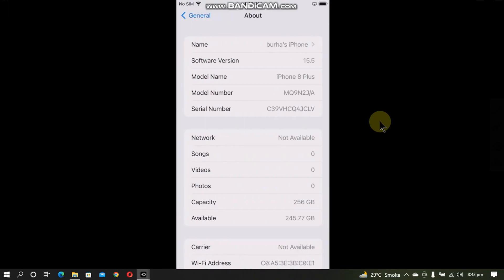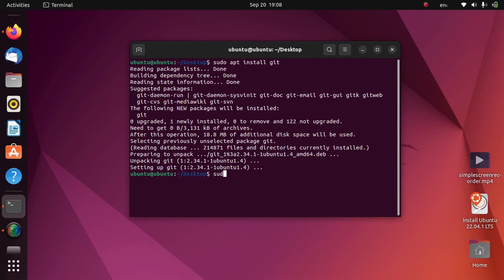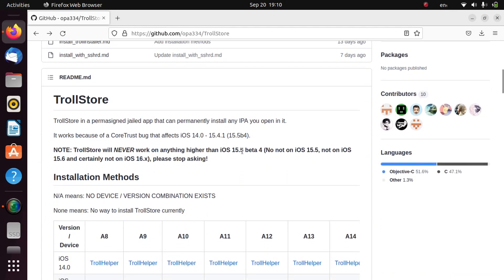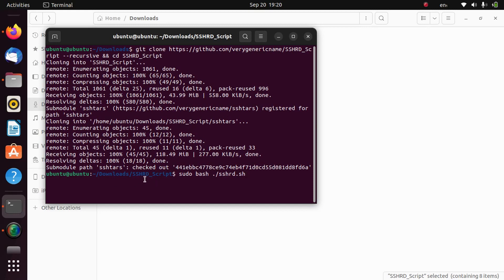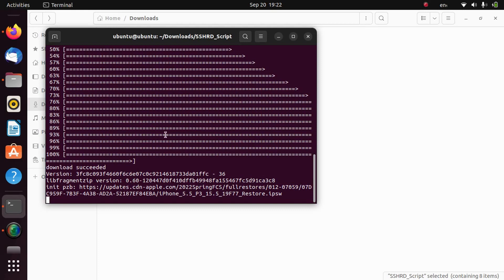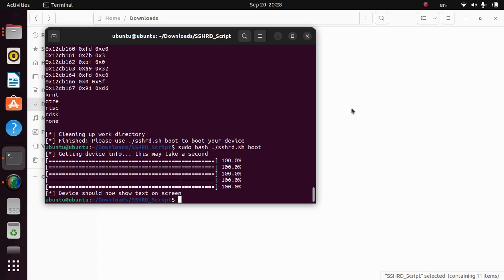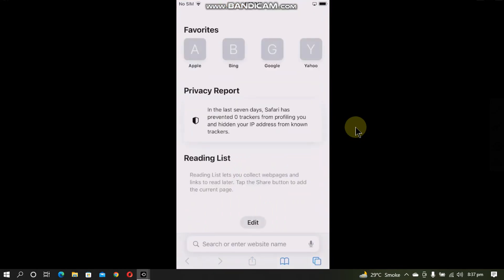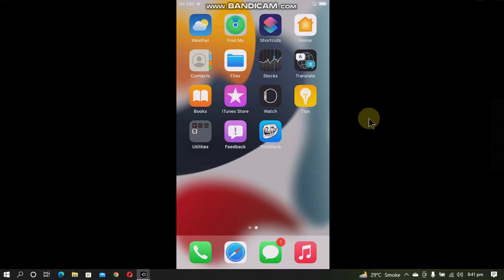Install TrollStore iOS 15 with SSH RAMDISK No Jailbreak |Checkm8 Devices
In this video I am going to show how to install TrollStore on iOS 15 for checkm8 devices using SSH RAMDISK method. This method is completely free with TrollStore itself being a free app. TrollStore allows you to install apps permanently where they don't expire every 7 days. A jailbreak is not required and all A8/A8x to A11 devices are supported by this method.

Support:
This method is supported on iOS 14.0 up to iOS 15.5 beta 4 but has been also tested to work for iOS 15.6 beta 1 through 15.6 beta 5 thus it has updated in the thumbnail as well.

Topics Covered:
TrollStore iOS 15
Trollstore iOS 15 SSHRD
Install TrollStore App
TrollStore Install
Troll Store iOS 15
TrollStore iOS 15.4
TrollStore iOS 15.5
SSHRD TrollStore
SSH RAMDISK iOS 15 TrollStore
TrollStore iOS 14
Troll Store Installer
TrollStore Checkm8